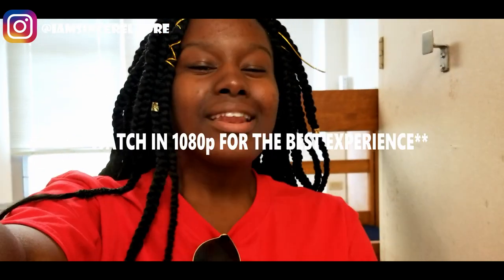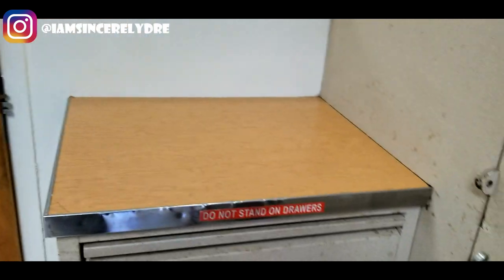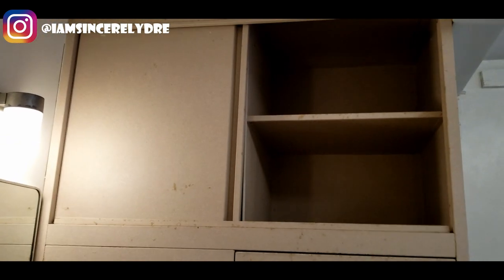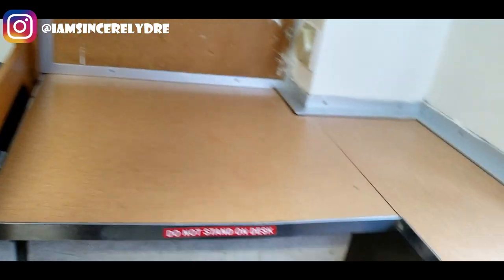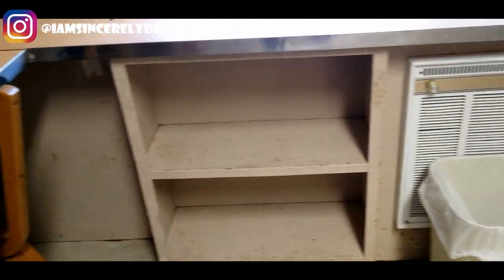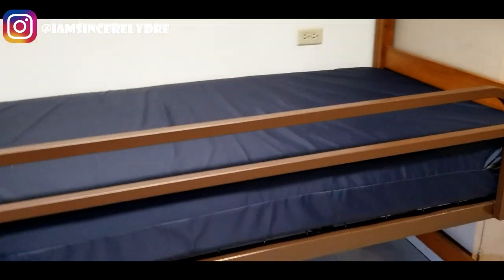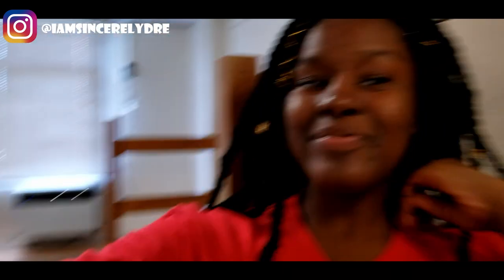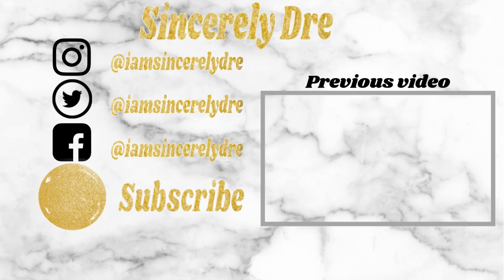EMPTY DORM TOUR | University of Georgia | Creswell Hall | SINCERELY DRE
Heyyy y'all! We are finally here! This is how my room looked before my roommate and I moved in... Yeah, most definitely a fixer-upper. This is only the beginning.

COMMENT how your room looked before you moved into school.